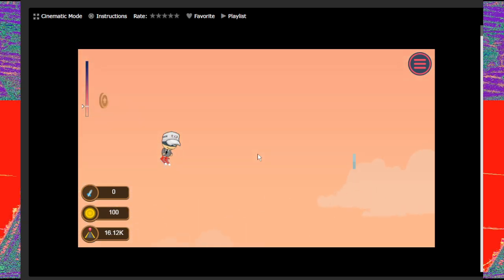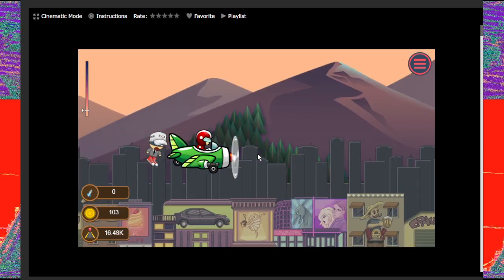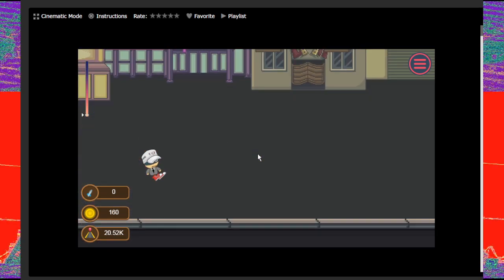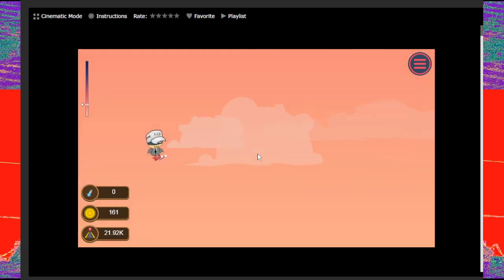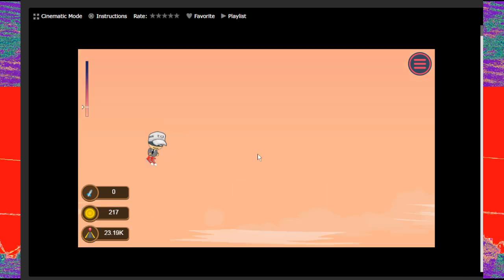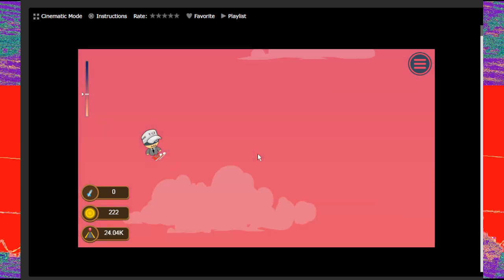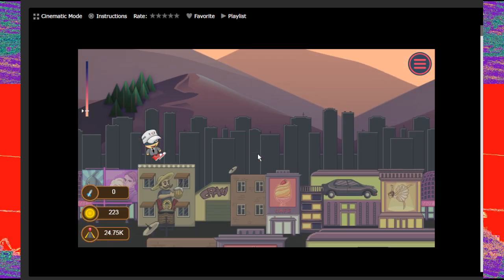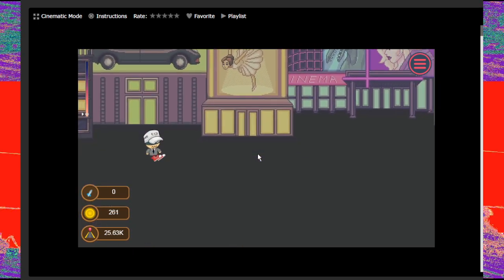Ragestorm Ravager vs Cyberstorm Crusader 9